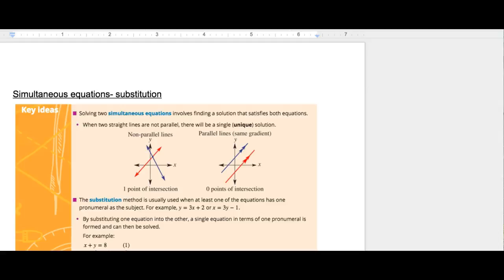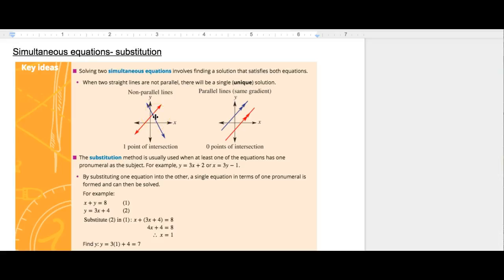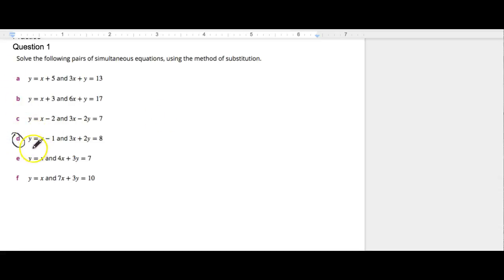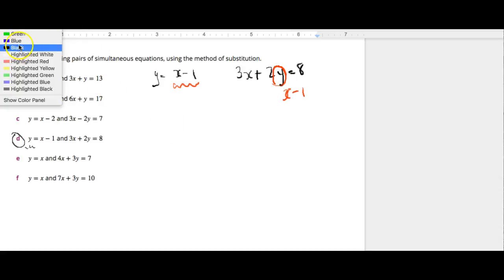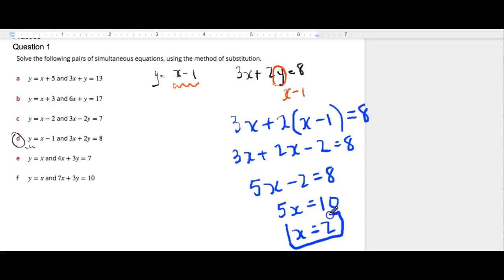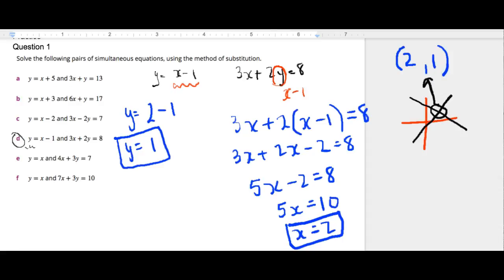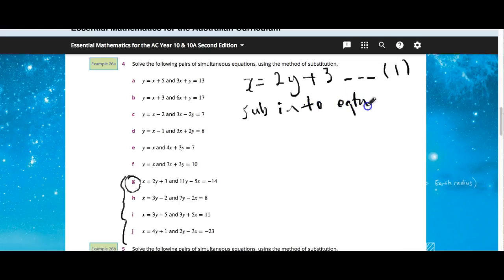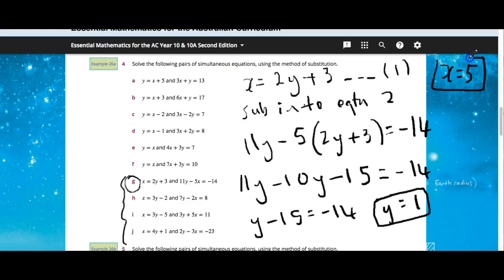10 Maths_Linear_Sim equations substitution_KM